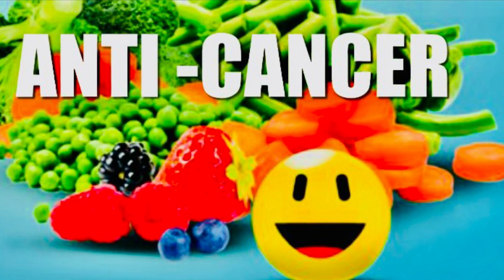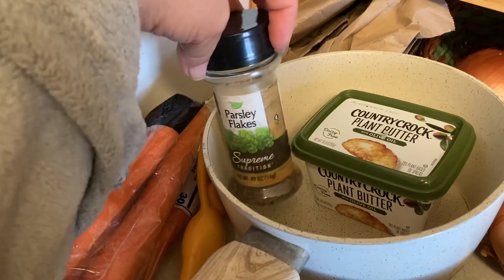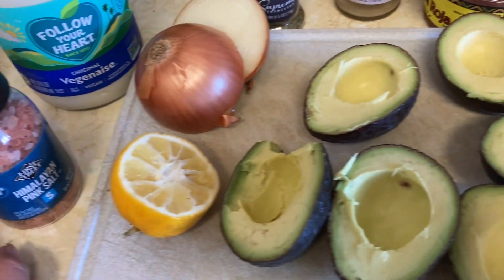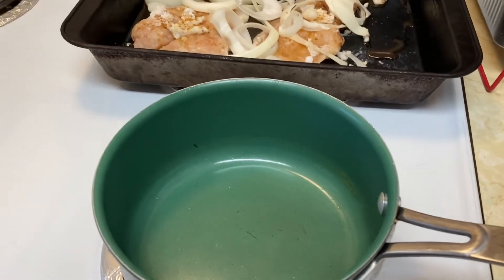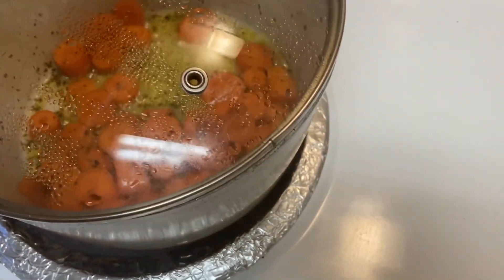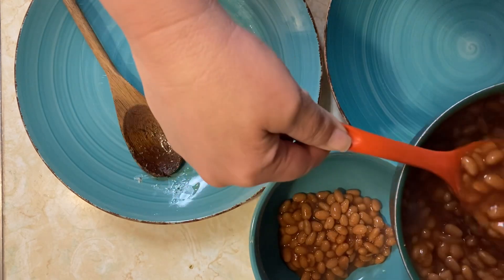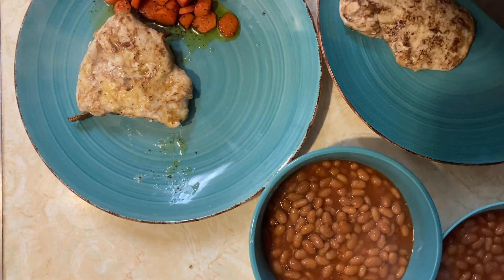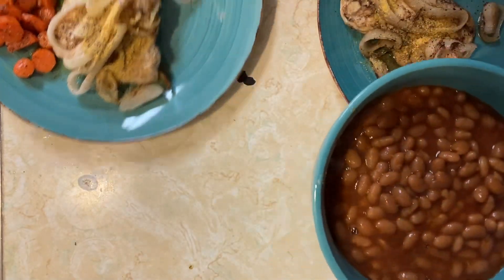Quick & Easy Chicken breast meal & sides, W/other food prep- Our Life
Quick and easy chicken dinner with beans and carrots. Along with other food prep. As always I have multiple projects going at once.

Save money, cook at home.